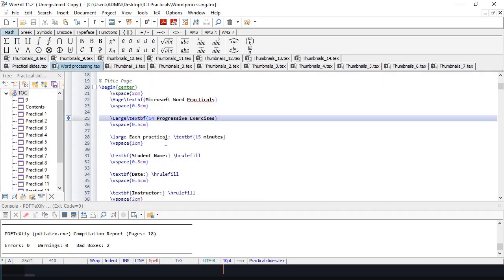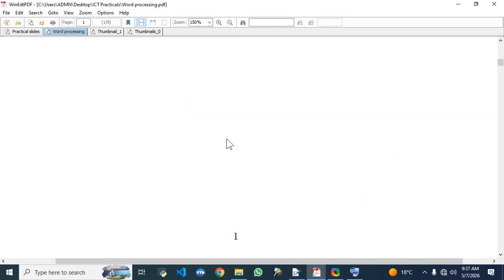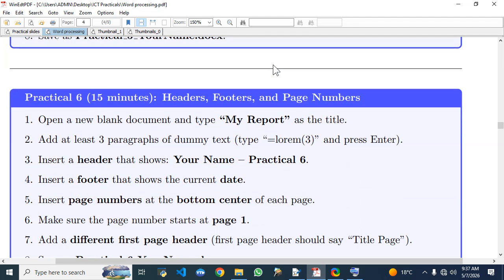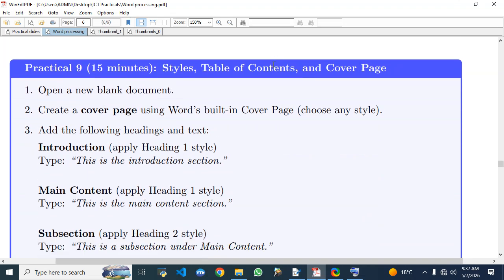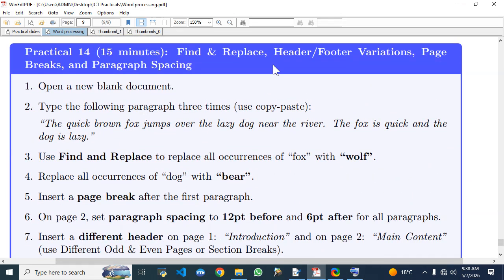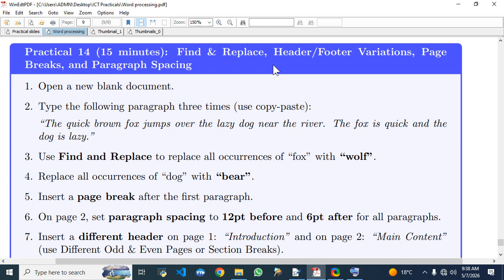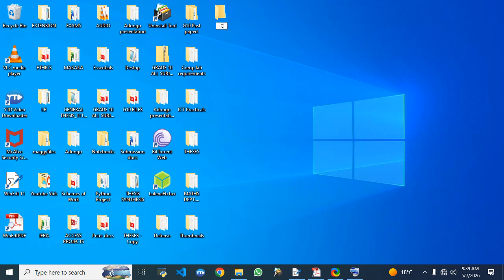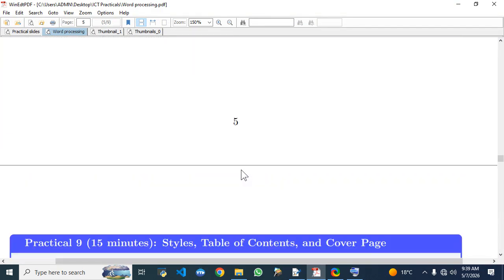Introduction | Microsoft Word | Practicals 1-14 & Folders Creation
Microsoft Word Practicals: 14 Progressive Exercises
Chapters:
0:00 - Introduction: Microsoft Word Practicals 1-14
01:58 - Creation of Folders
Practical 1: Basic Text Entry
Practical 2: Paragraph Formatting
Practical 3: Lists
Practical 4: Tables
Practical 5: Images and Shapes
Practical 6: Headers and Footers
Practical 7: Spell Check and Find & Replace
Practical 8: Page Layout
Practical 9: Styles and TOC
Practical 10: Mail Merge
Practical 11: Watermark and Borders
Practical 12: Table Formulas
Practical 13: Charts and
SmartArt
Practical 14: Advanced Features